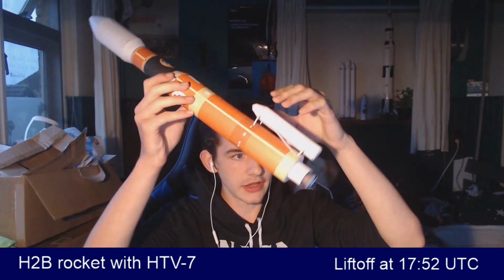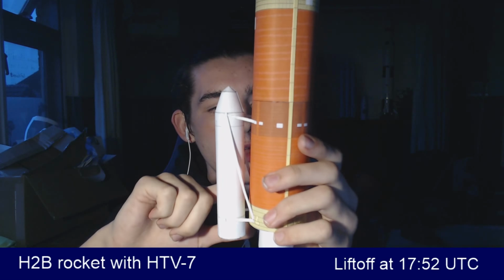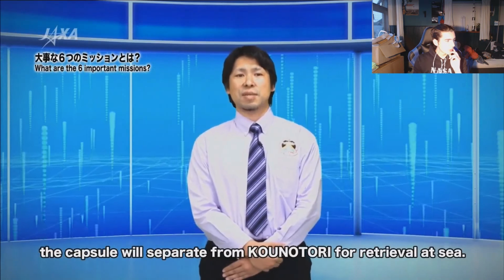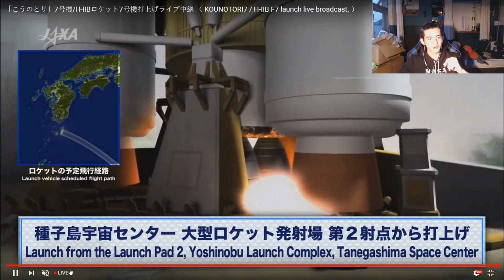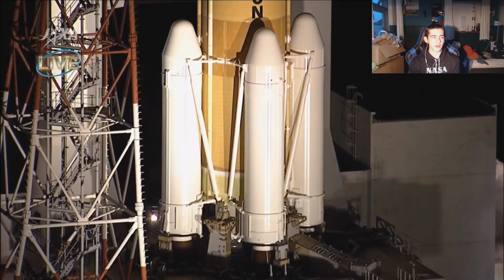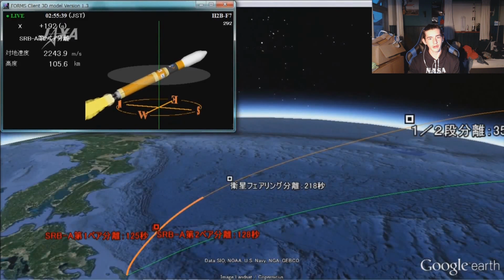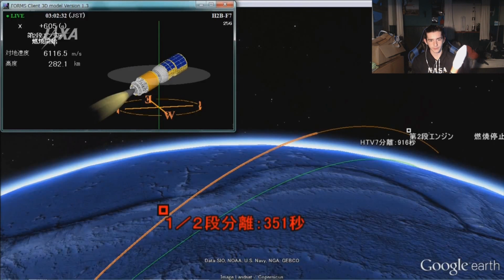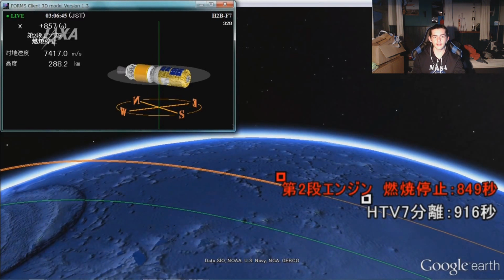HII-B rocket launch with HTV-7 ("konotori")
Watch JAXA launch their seventh HTV spacecraft to the ISS. My coverage of the launch will start about 30 minutes before launch.